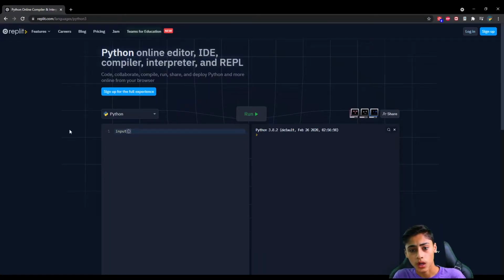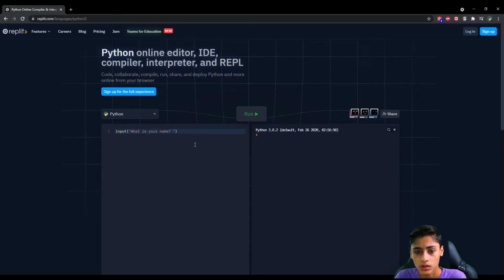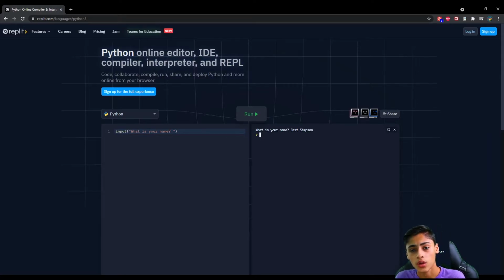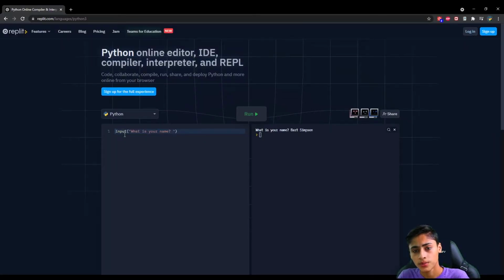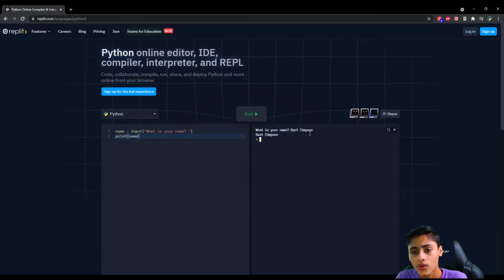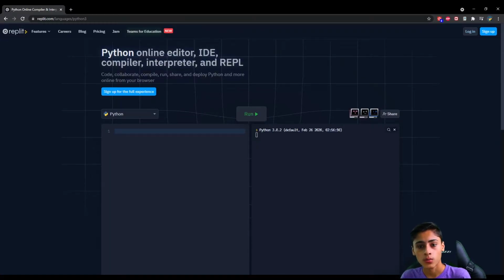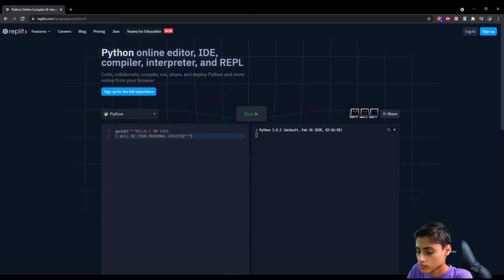Receiving Input (Video 7 of Python Series)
In this video I will be teaching about recieving input from a person using your code